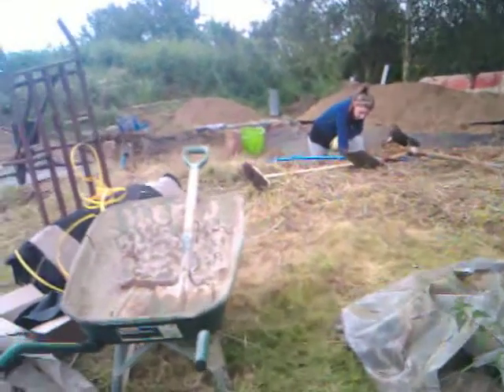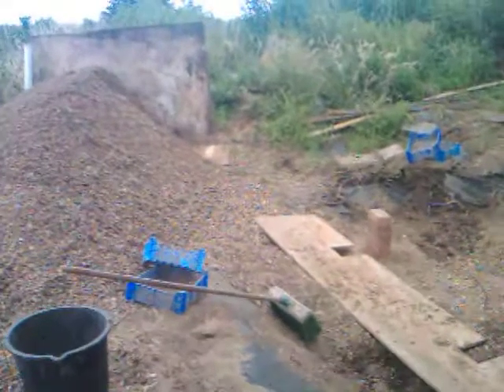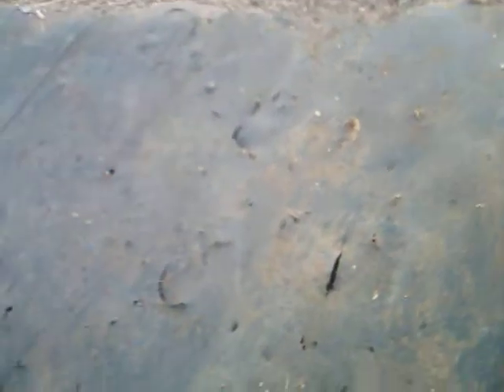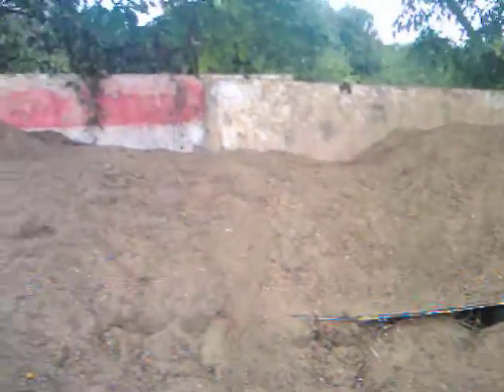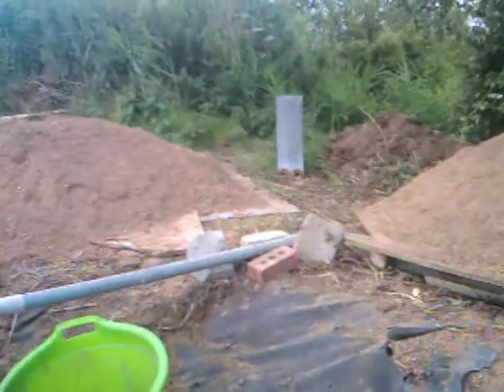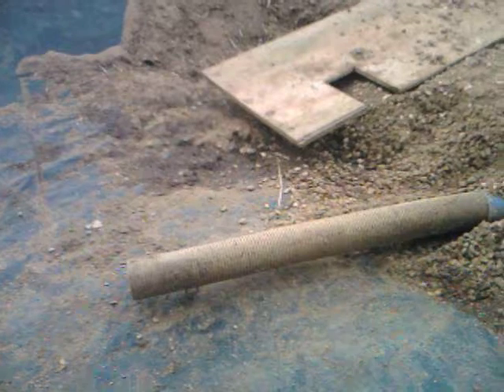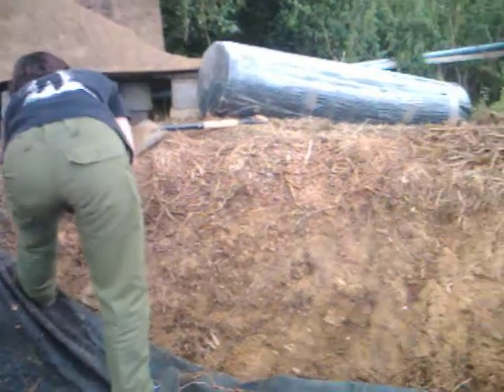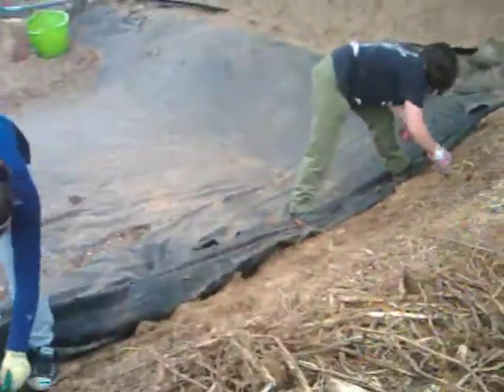refurbishing reed beds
Here is a short clip of the work we did in July 2011 to refurbish the middle stage of our reed bed water treatment system one of our top level bed was done in 2009 and we still have the lowest level bed to do as well as the second top level bed. They have all become leaky and now the dominate plant are stinging nettles